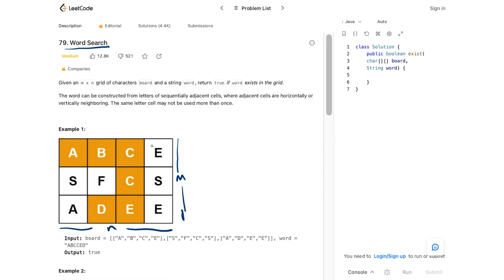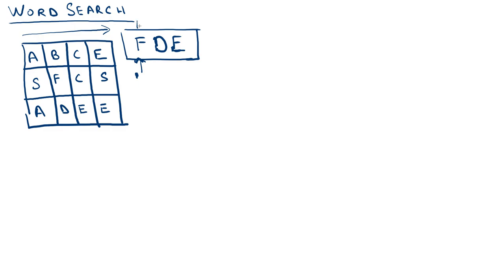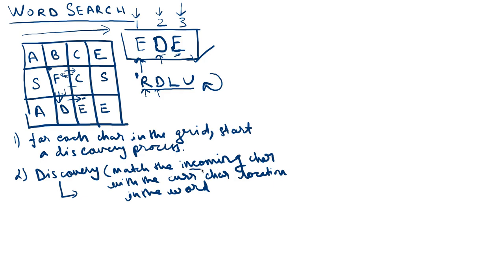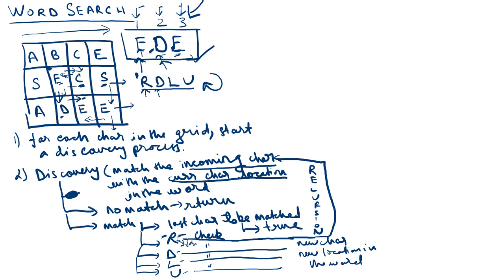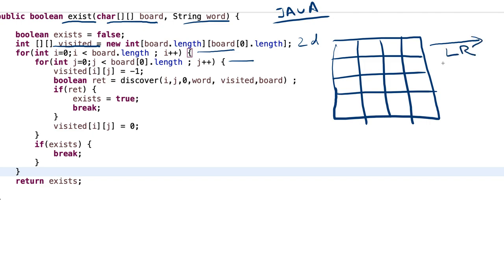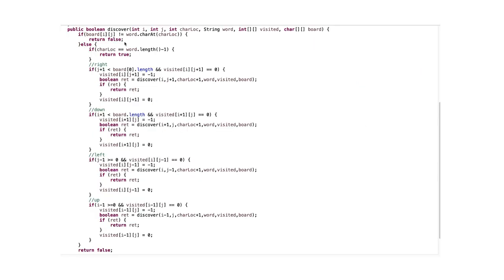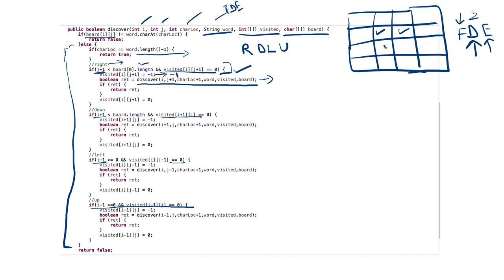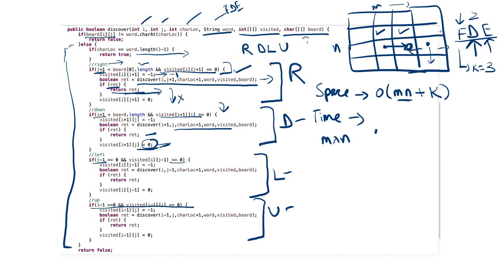Word Search | LeetCode 79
This is a detailed tutorial of Word Search problem #79 from LeetCode. Link to problem